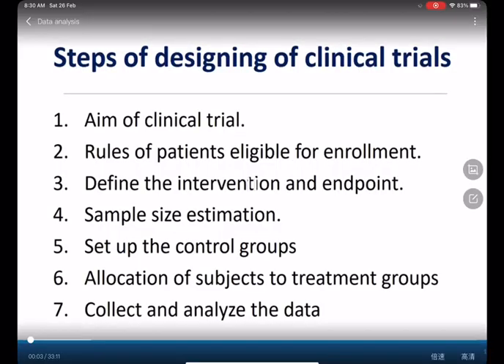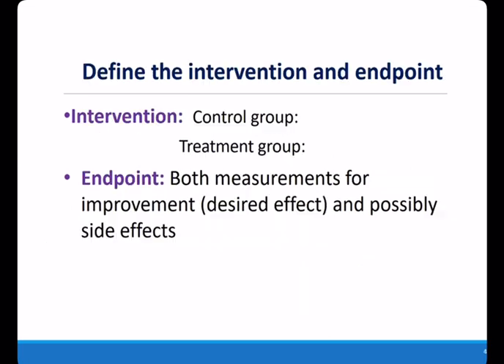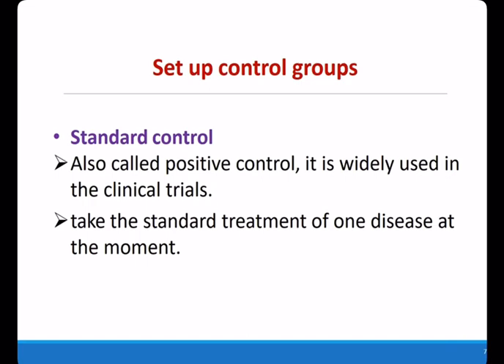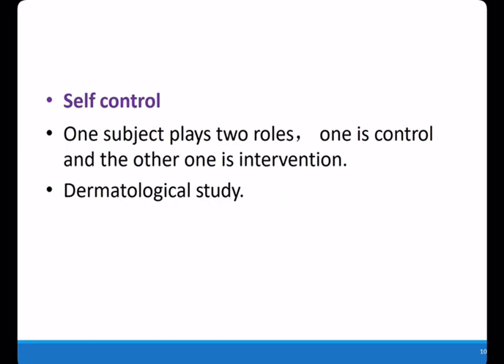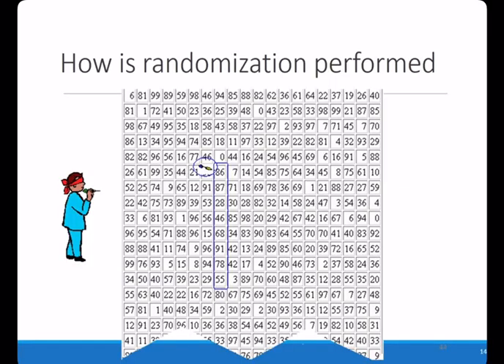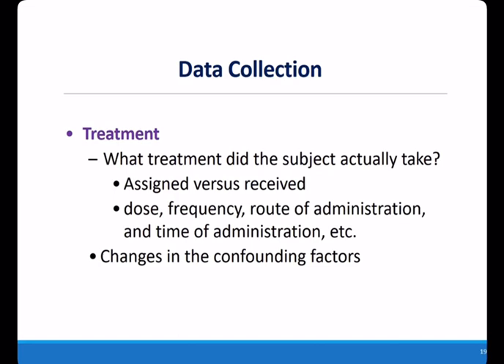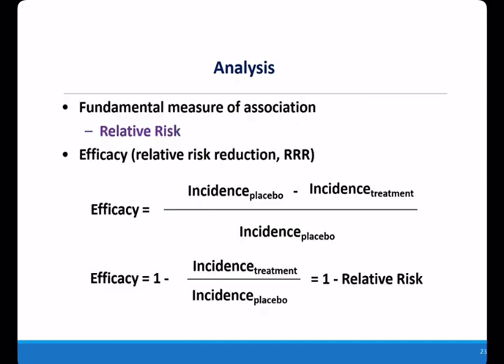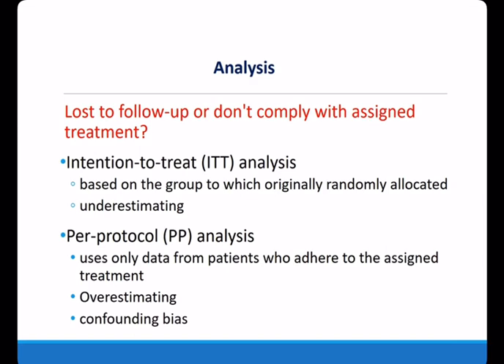8. Experimental Studies #8.3 Data Analysis